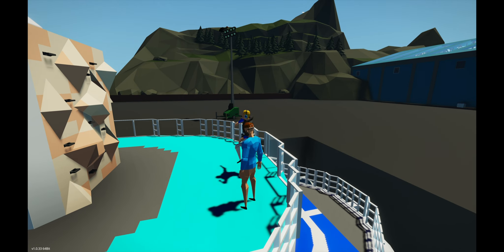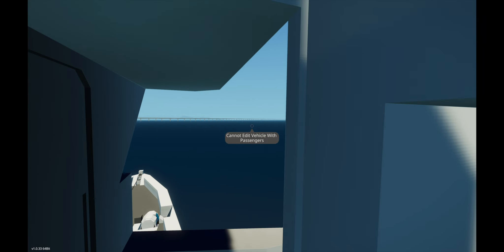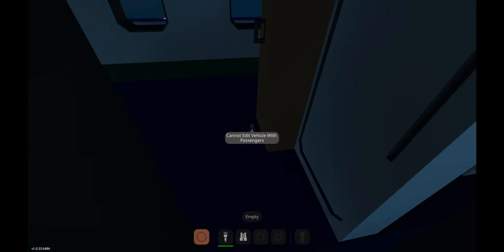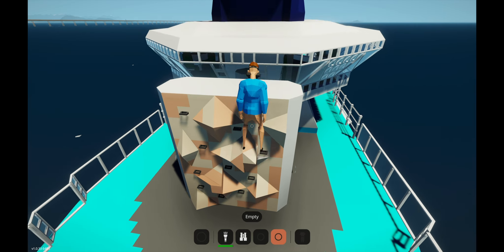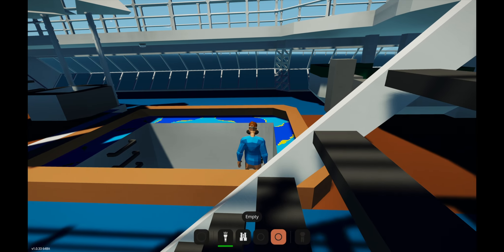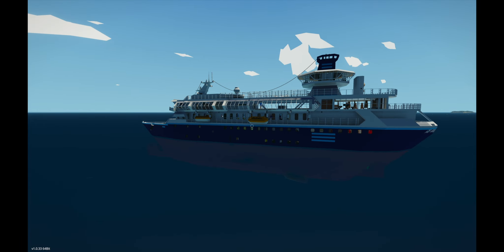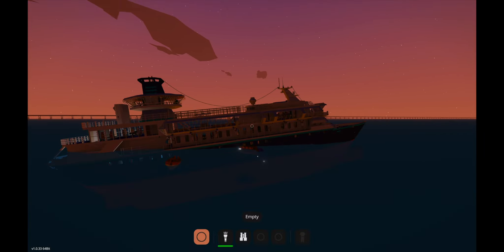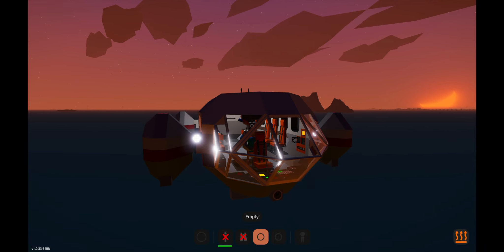i sunk de boat! feat m3